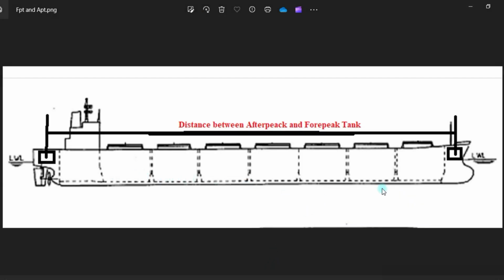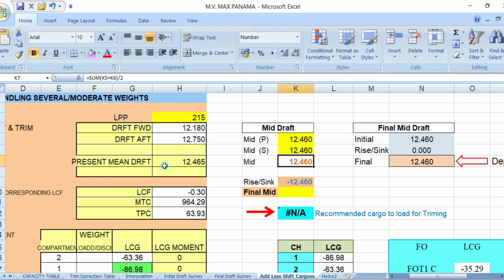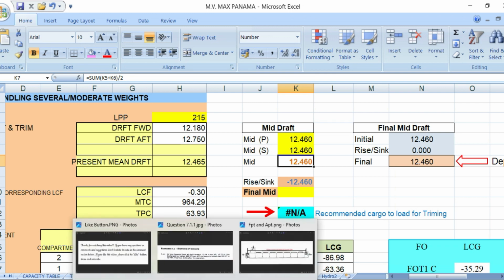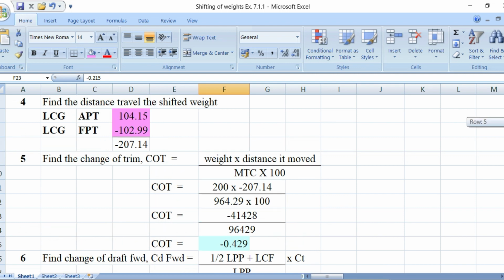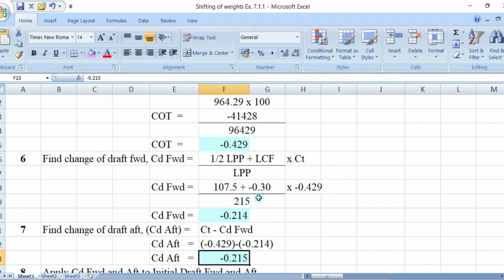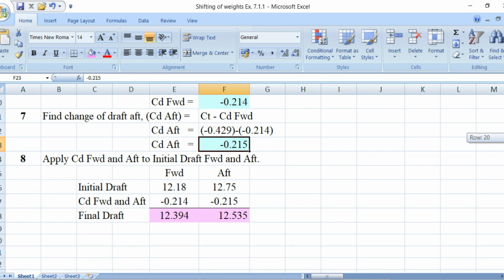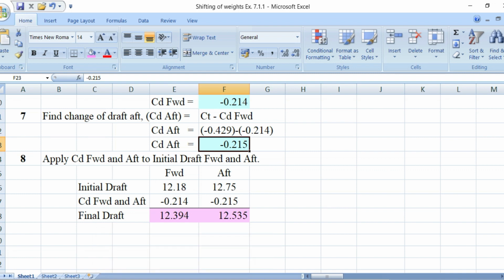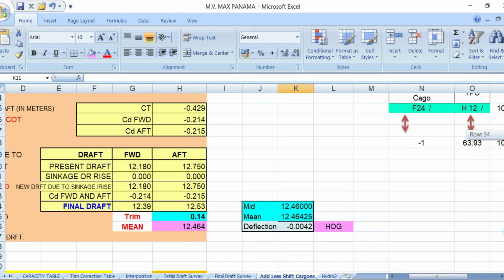Shifting of Weights from Afterpeak Tank to Forepeak Tank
This video is a short presentation of a vessel at berth and shifting of weights from Apt to Fpt. In here, you take out (pump out) 200 mt of weights in Apt and take in (pump in) 200 mt in Fpt. This way, it’s a process of shifting weights by using the ballast pumps on board. Consider the distance between tanks as per LCG. See the solutions to the sheet as shown in the video. Compare the manual computation to the results of the Excel computation format. The program presented will make it easy for the Chief Mate to compute the desired or the results of the draft after the shift of weights has been completed without using the Loadicator. This program makes things easy at the tip of your fingertips. Take advantage of such a program to lessen your workload on board. This is not a shortcut method but rather a mathematical approach by Excel for shipboard use.